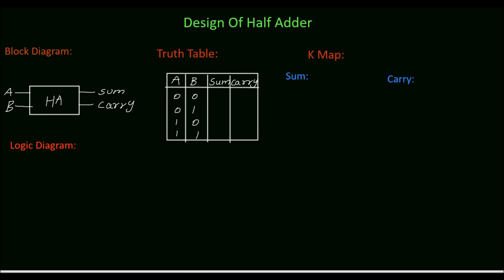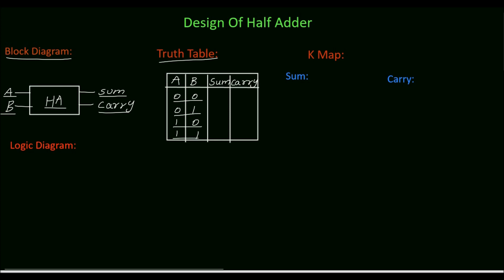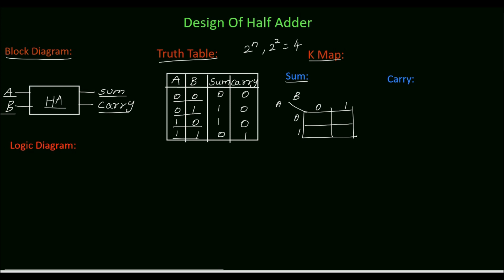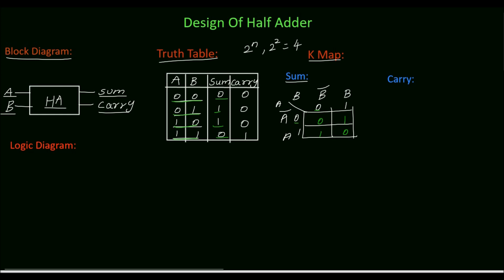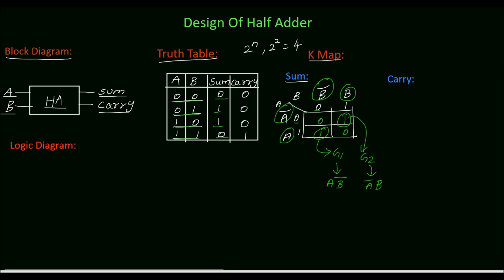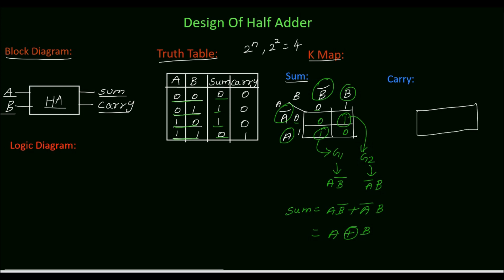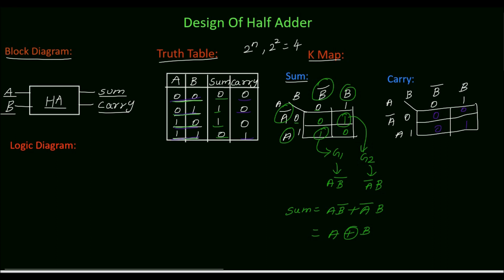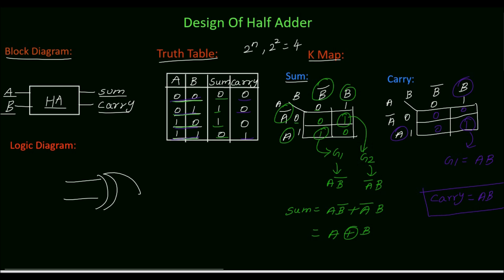Design of Half Adder | Half adder block diagram | Half adder truth table | Half adder k map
Design of Half Adder | Half adder block diagram | Half adder Truth table |Half adder k map | half adder Boolean expression | half adder logic circuit | Half adder logic Diagram

Topics :

👉 Half adder block diagram
👉 Half adder Truth table
👉 Half adder k map
👉 half adder equation
👉 half adder boolean expression
👉 half adder circuit
👉 half adder diagram
👉 half adder logic
👉 half adder logic circuit
👉 half adder logic diagram
👉 half adder using basic gates
👉 Logic gates
👉 Design of half adder